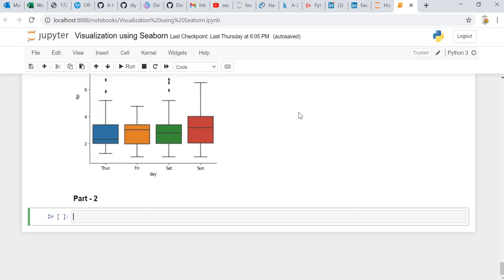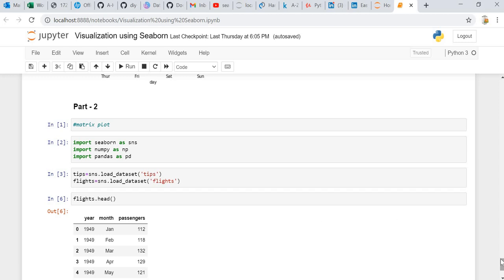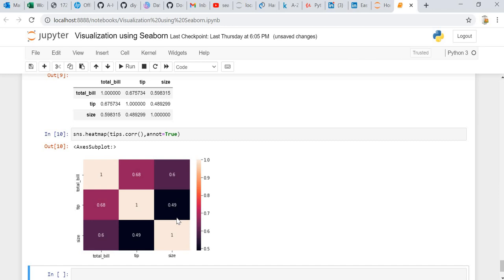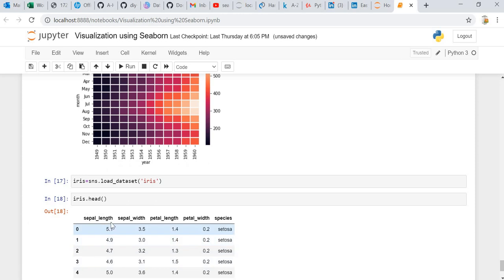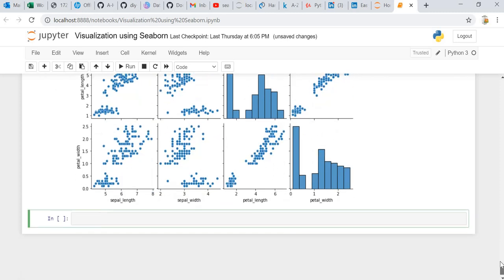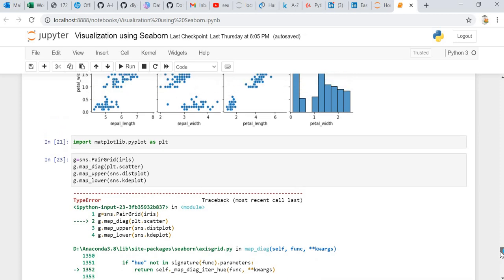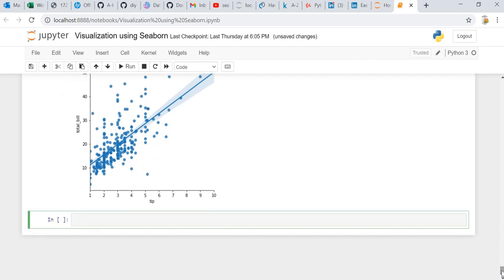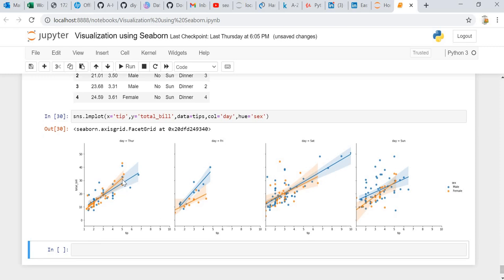seaborn python tutorial | seaborn data visualization | seaborn data science (part-2)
This video is the last part of seaborn visualization. The second one will be coming soon...